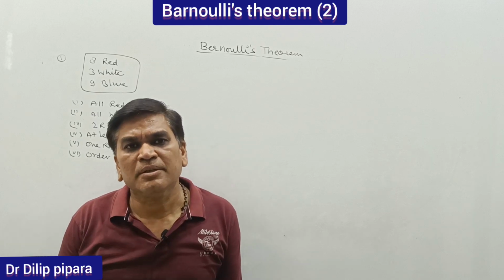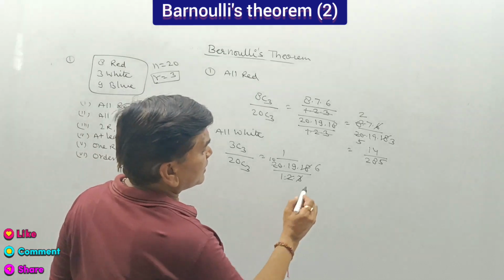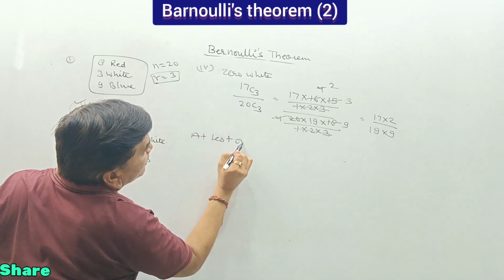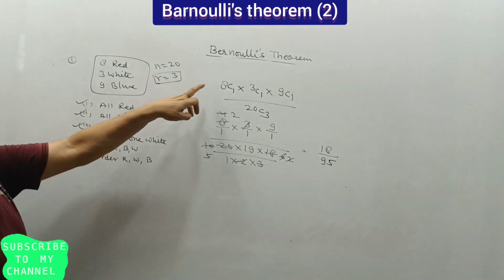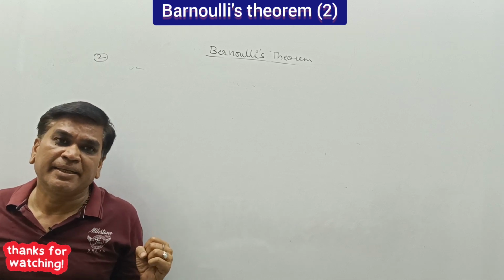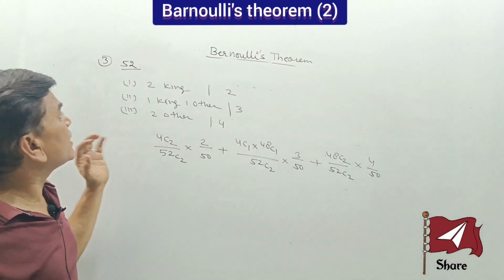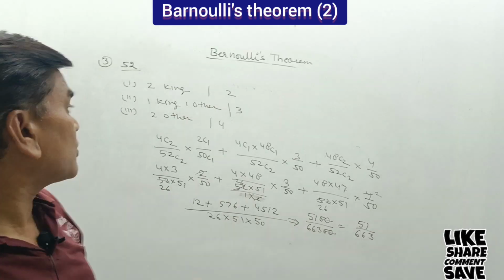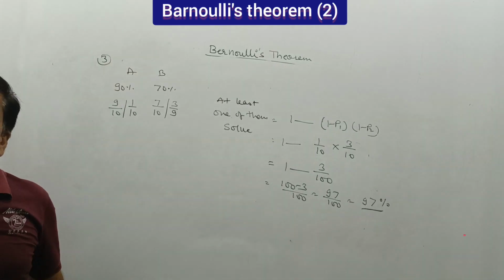Bernoulli's theorem (2)probability (14)statistics